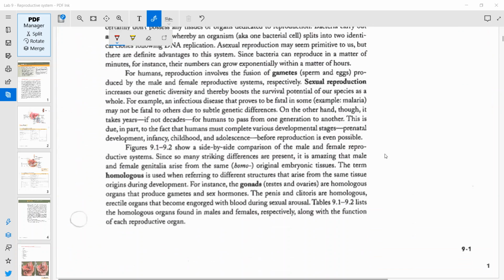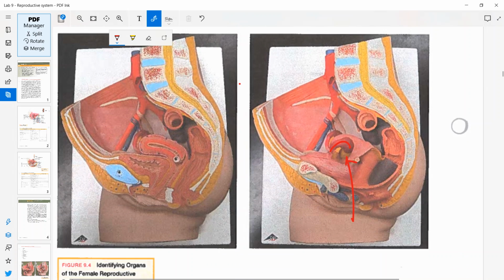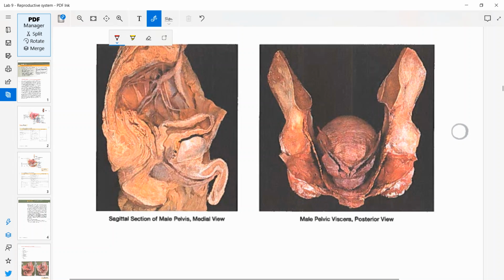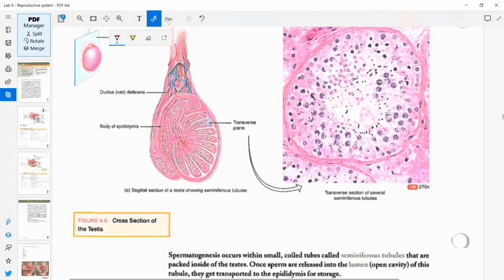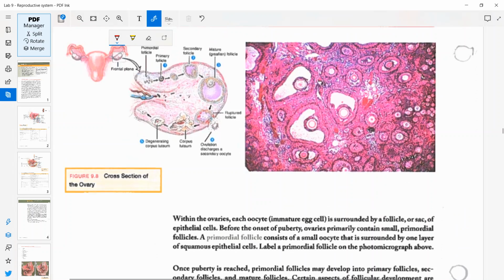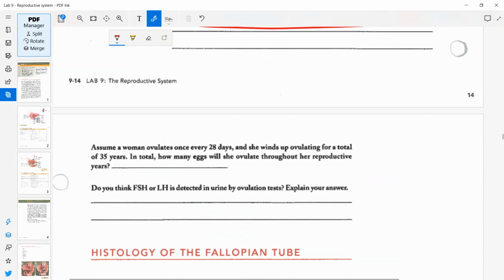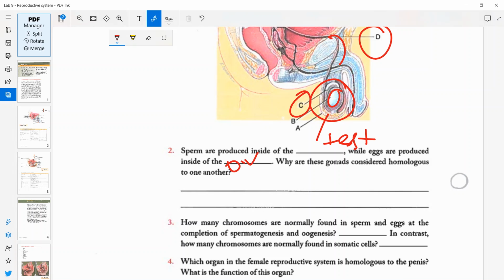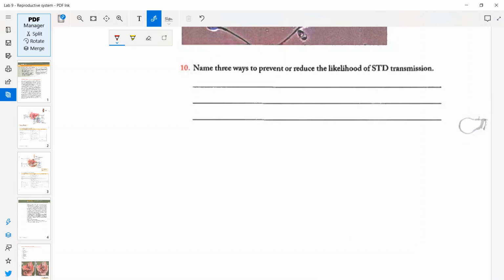Lab #9 - Reproductive system